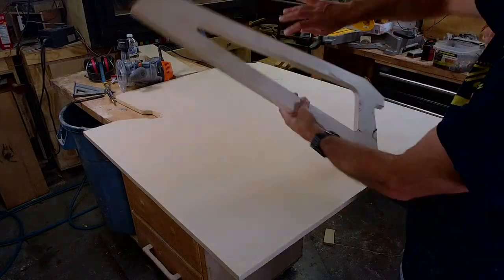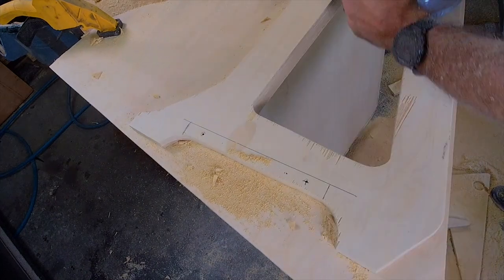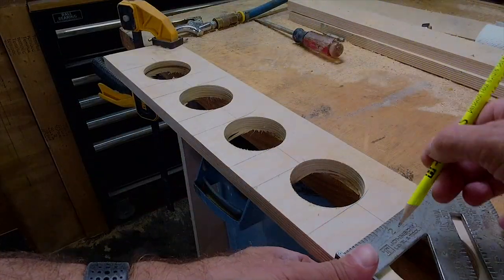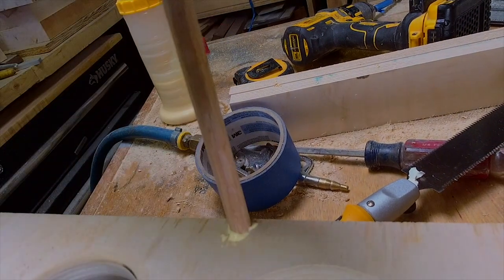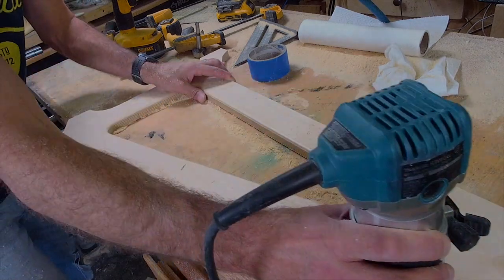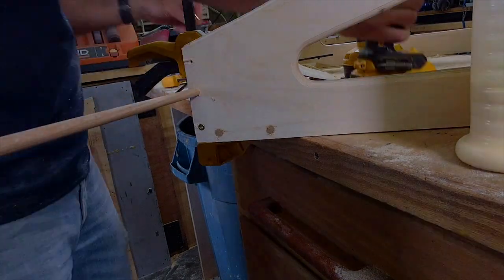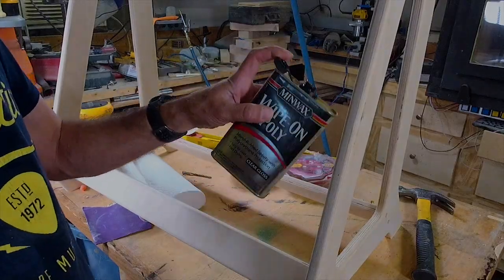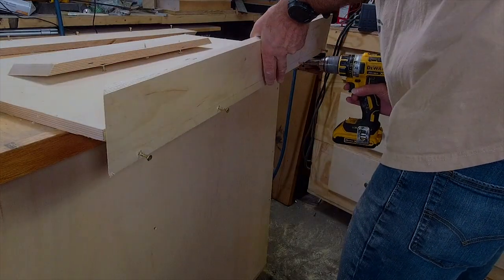DIY plywood Multi Guitar Stand. a step by step do it you self workshop video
DIY guitar stand made from scratch out of baltic birch plywood.